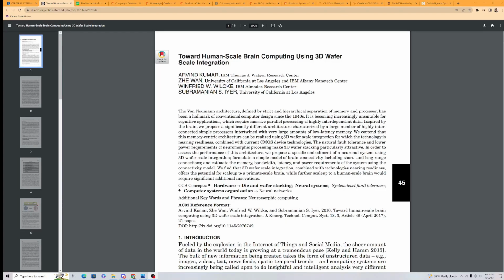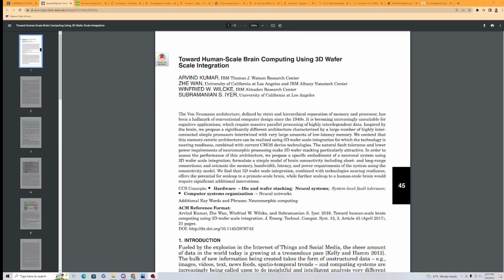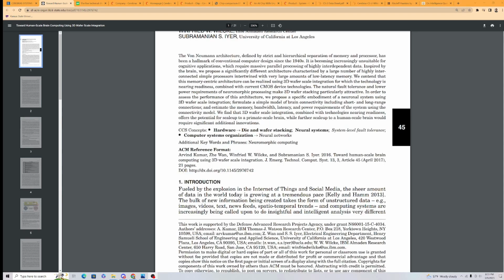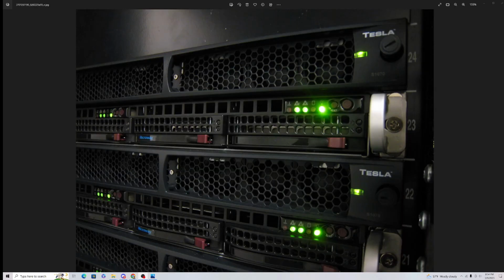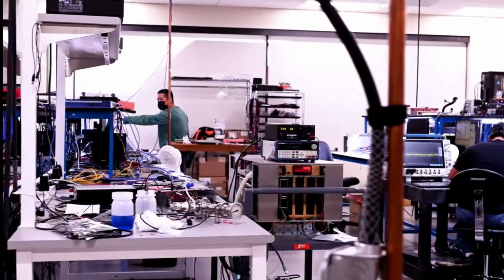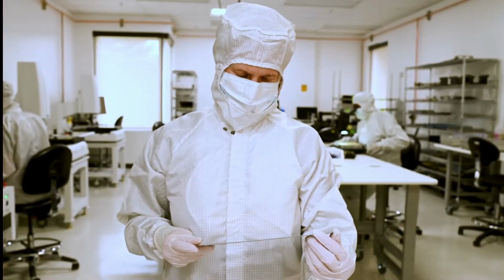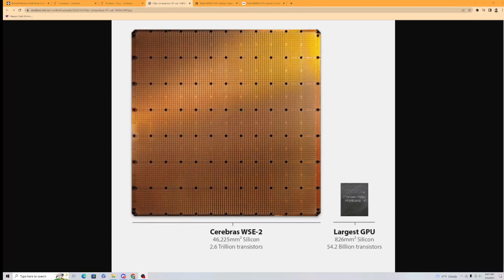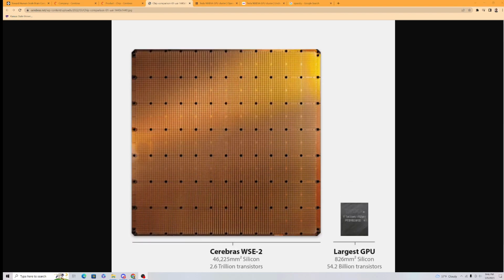The Wafer Scale Engine 2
Quote:
Hawkins, J., Blakeslee, S. (2007, April 1). On Intelligence: How a New Understanding of the Brain Will Lead to the Creation of Truly Intelligent Machines [Adapted Edition, Kindle Edition]. Times Books.